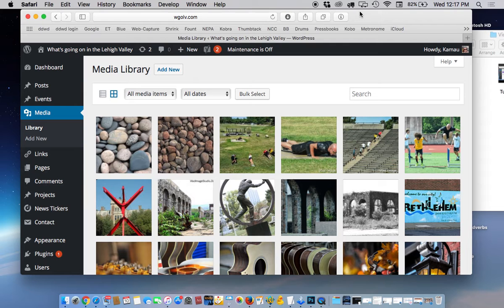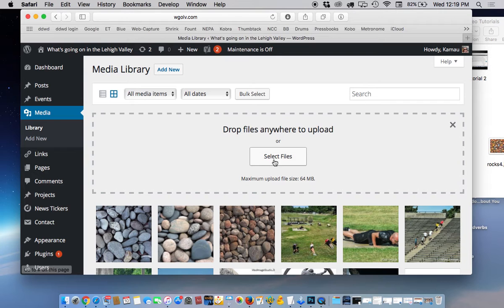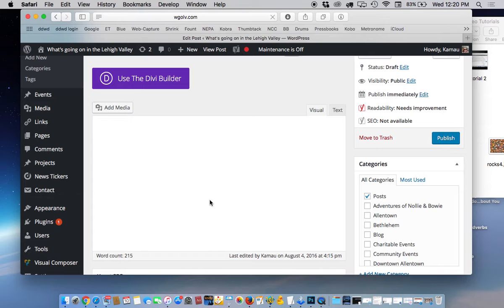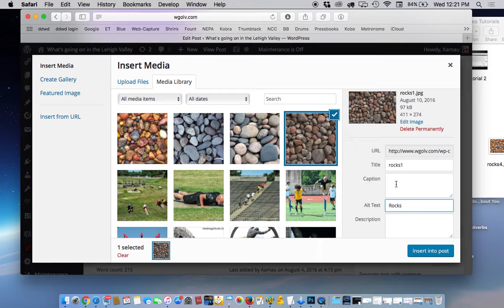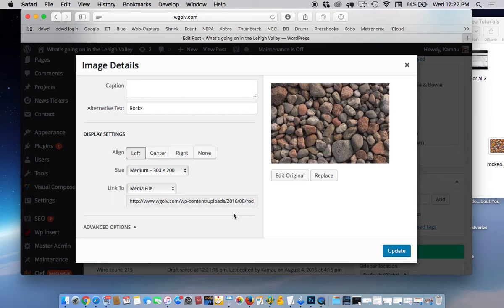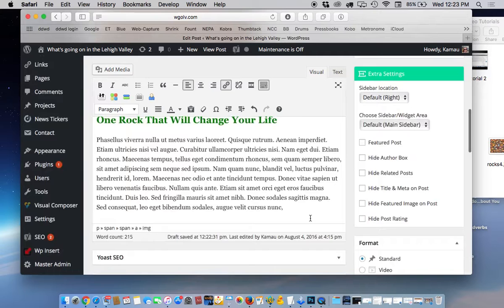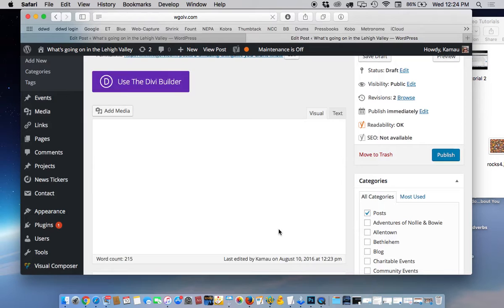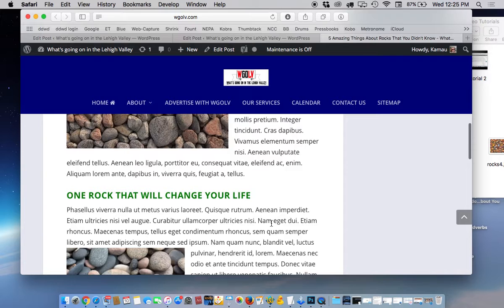WGOLV Tutorial 3 Adding Images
How to add images to your posts.